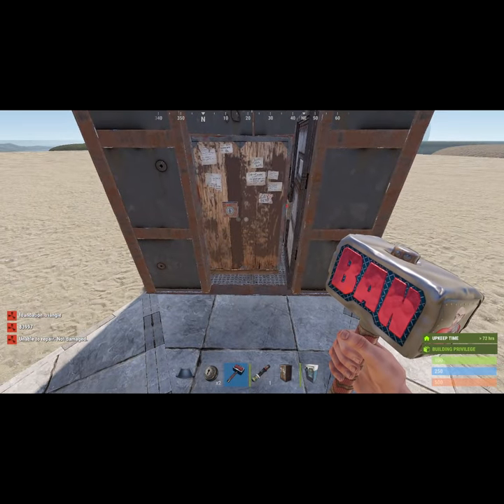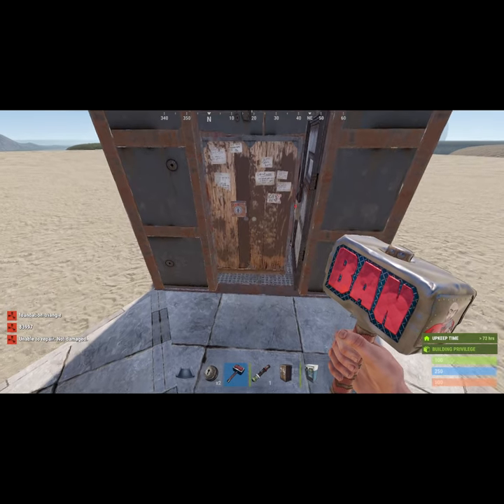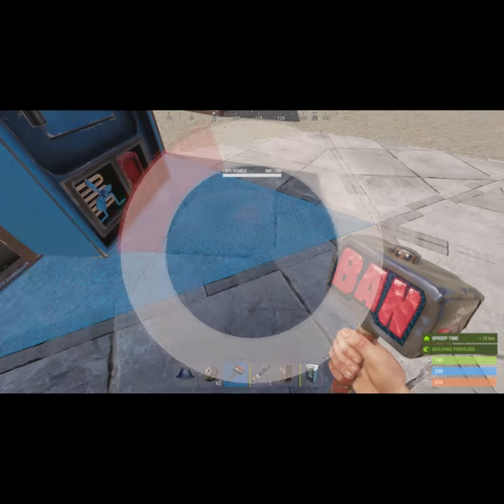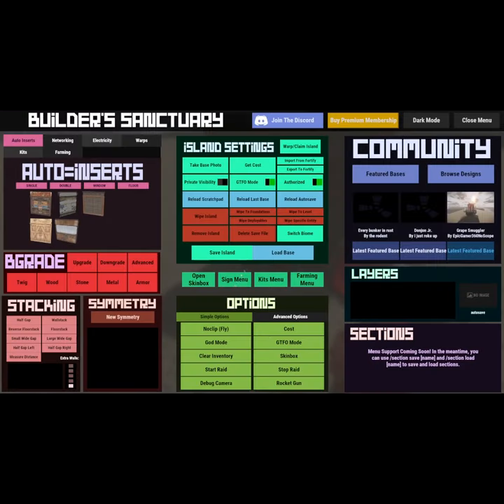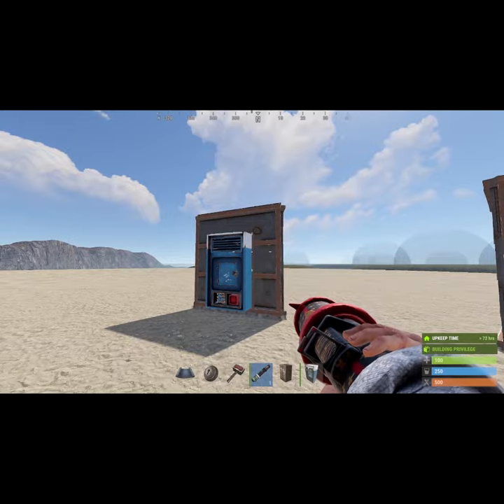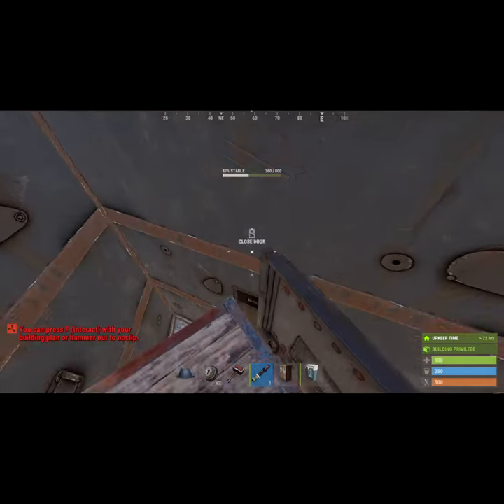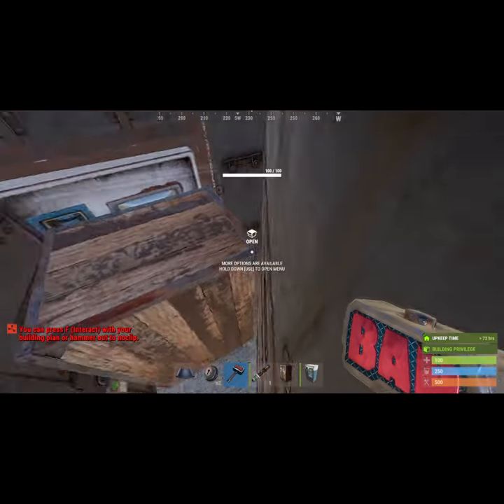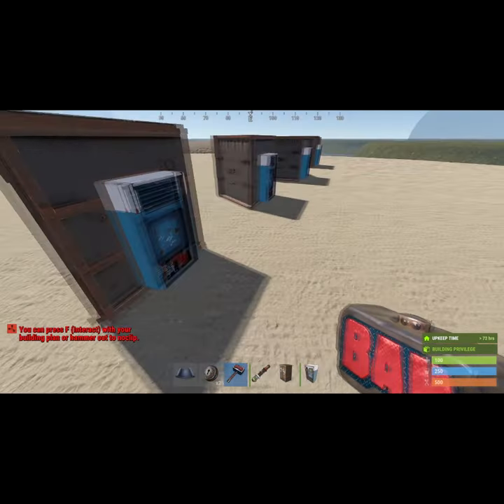Splash Test of Rust Vending Machine Bunker | EcoRaid Resist | No Foundation Mod of Gamelightz Bunker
No spash damage with open or closed doors. Rockets and (previous test vid) explo ammo do not splash TC.

Bunker modified so that vending machine rests on inner foundation, meaning there is no external foundation to softside, and the HQM cost is cheaper.

Remember to practice on a build server before a live server.

Please let me know if you guys have any questions or comments.

*A couple of my related vending bunker builds and tutorials:*

Original *Gamelightz* vending machine TC bunker tutorial vid (this one is heavily modified but the original is still a great resource):

About game:
Rust is a survival game featuring FPS PVP, roleplaying, farming, base building and even community sometimes. The goal can be raiding or missions, or just surviving.